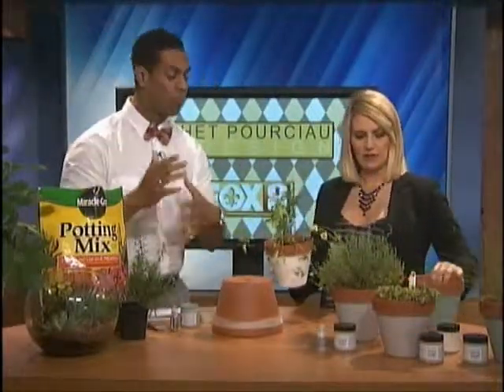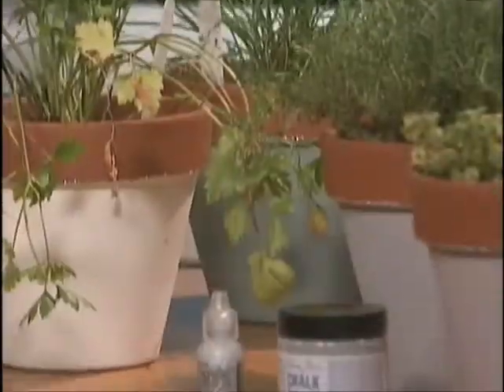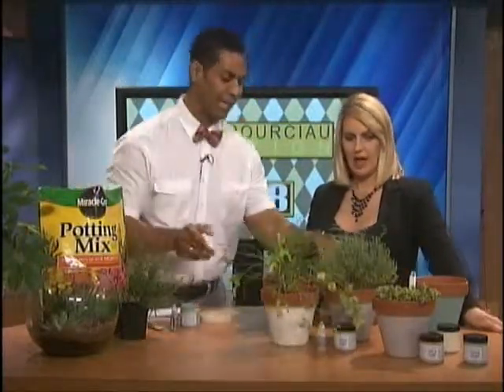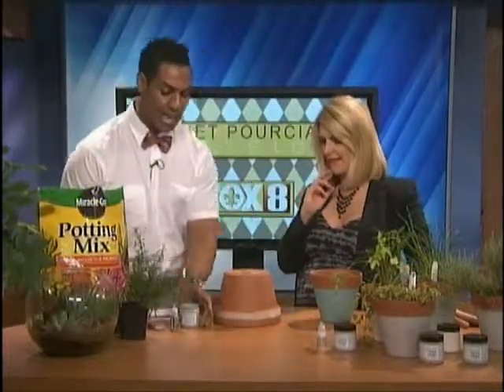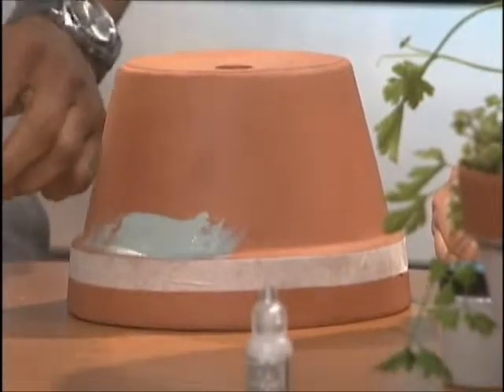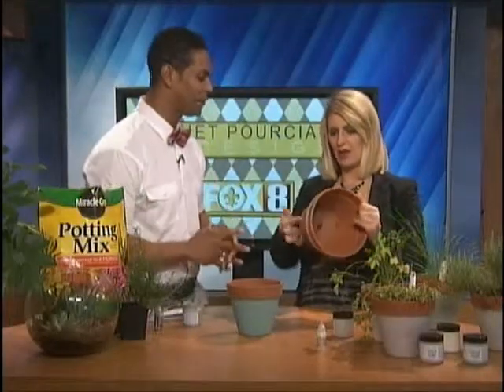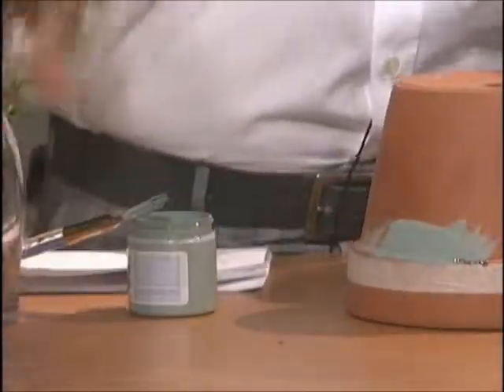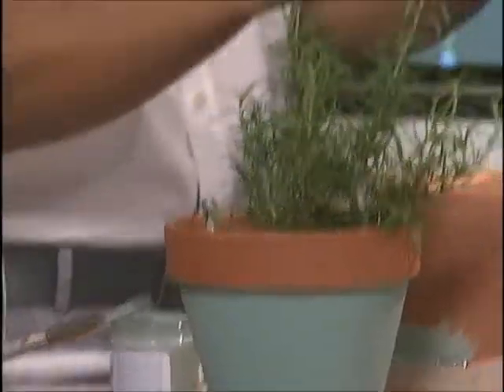Chet Pourciau on FOX 8 - Indoor Herb Garden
How to make your own indoor herb garden